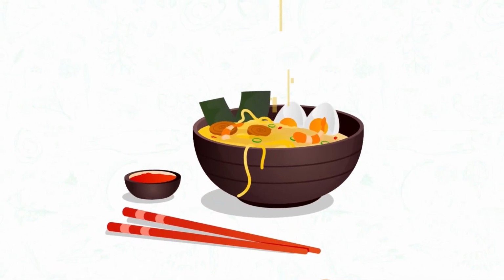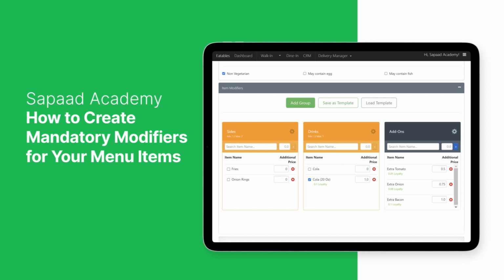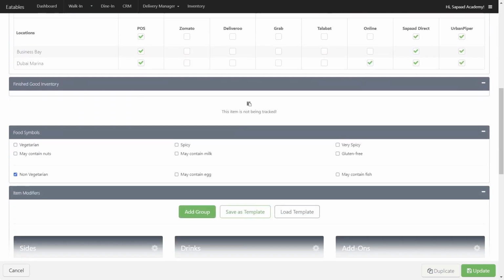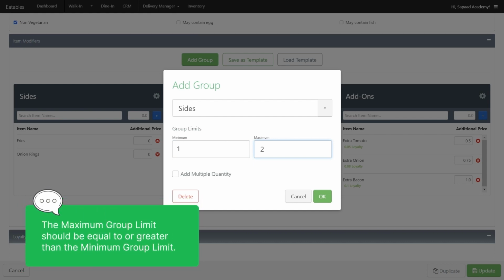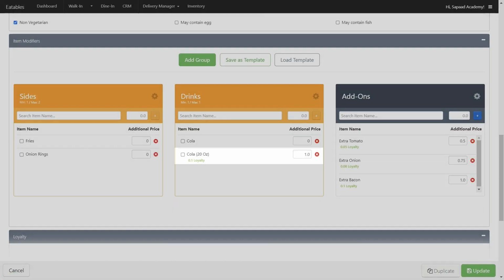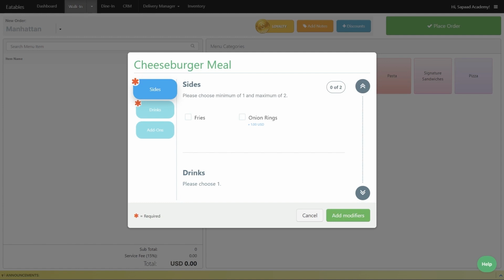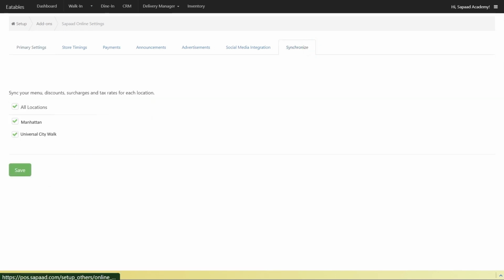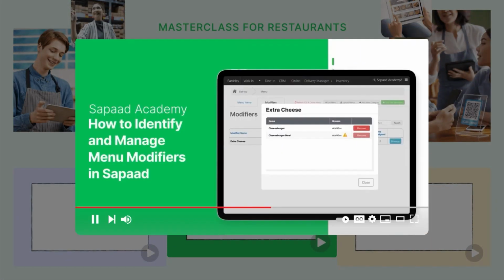Making a Modifier Mandatory in a Menu Item | MM018 | Sapaad Academy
Some menu items require customers to order a specific side dish or add-on. Learn how to make menu modifiers mandatory in Sapaad and preselect them in this video.